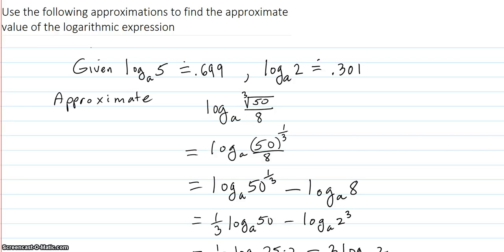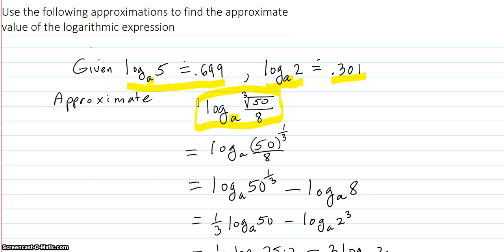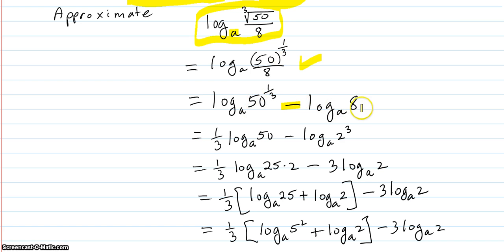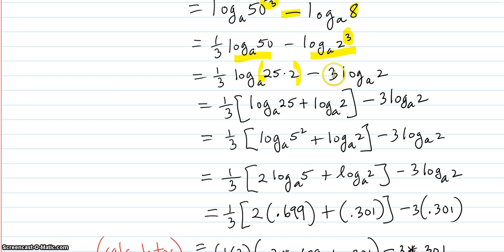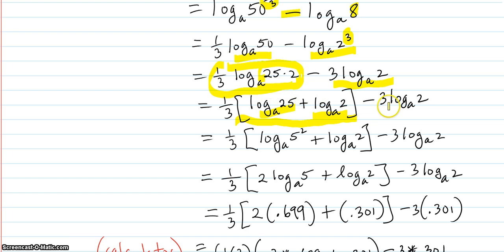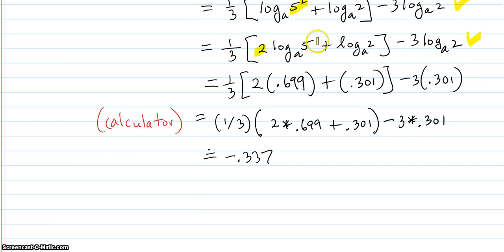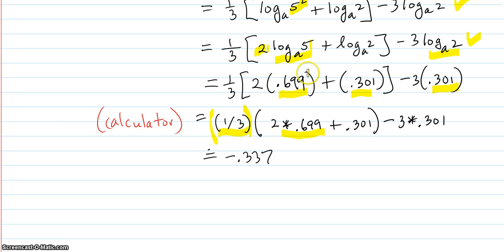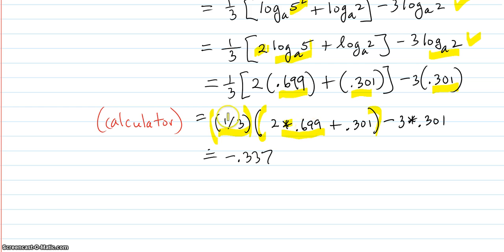Use given approximations to find the approximate value of a logarithmic expression